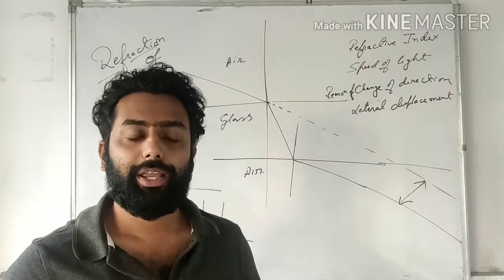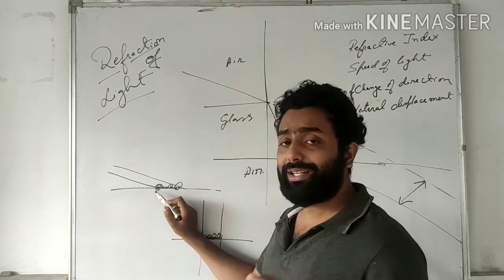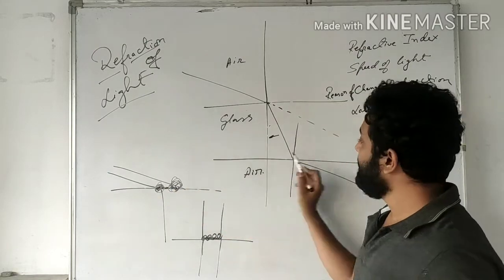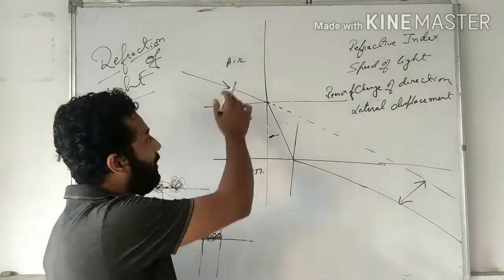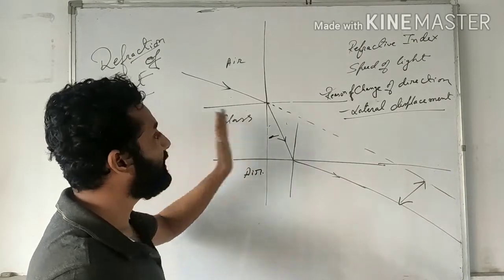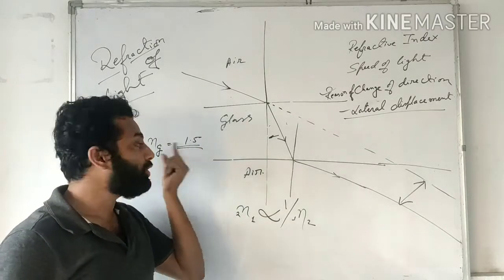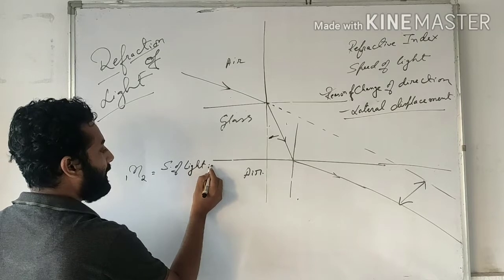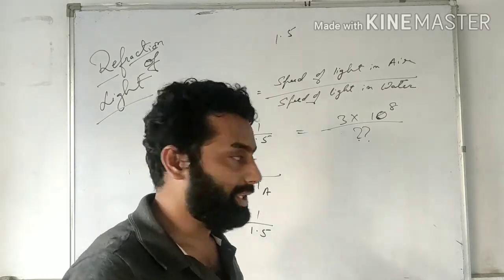Refraction of light Class 10 part 2